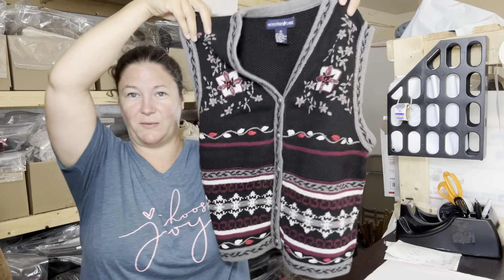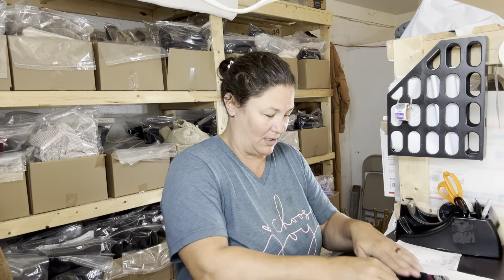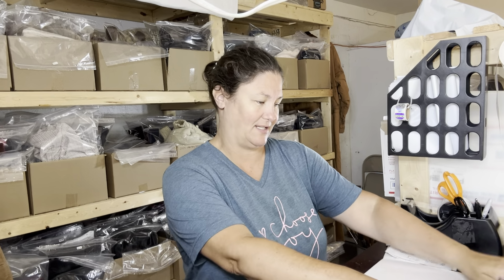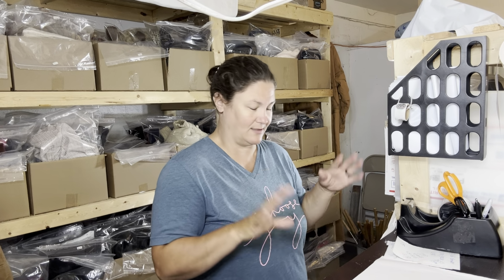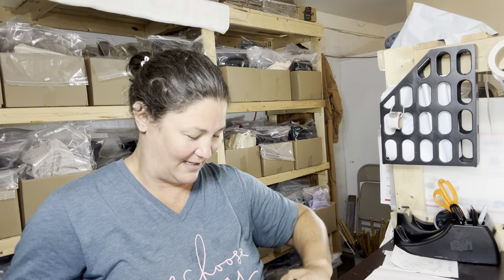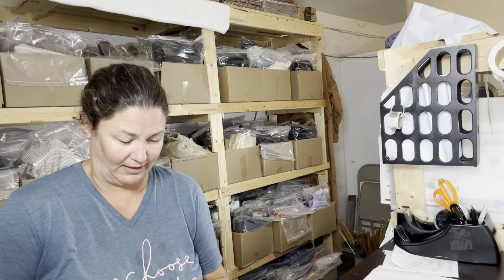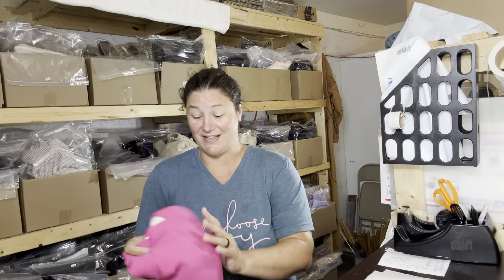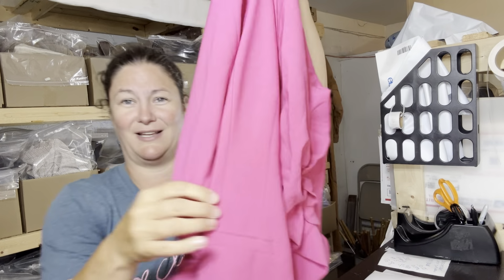Selling Used Clothes on eBay and Poshmark | What Sold | Ship With Me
Hi, friend! I’m Jenn, and I’m a part time online clothing reseller. Ship my daily sales with me and see what sold on eBay and Poshmark.

Jadens Thermal Printer
4x6 Printer Labels
Or These
Inventory Boxes
Inventory Bags
SKU # Stickers
Tape Dispenser
Silent Tape
Tissue Paper
Thank You Stickers
10x13 Poly Mailers
Or White Ones
Large Poly Mailers
My Favorite Pens